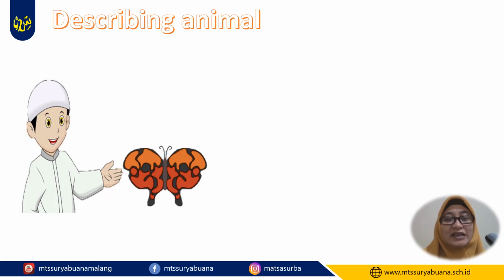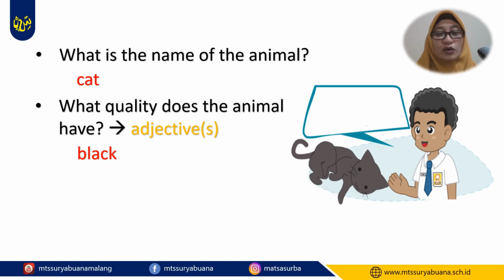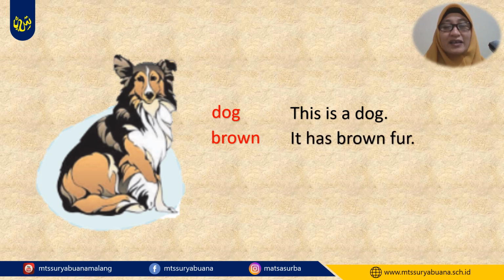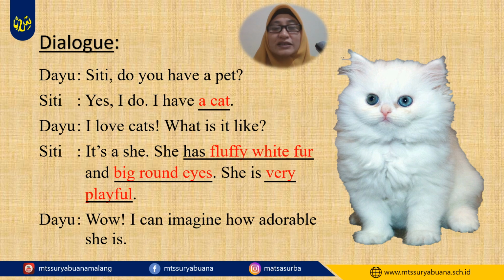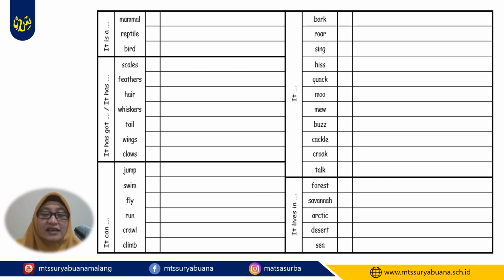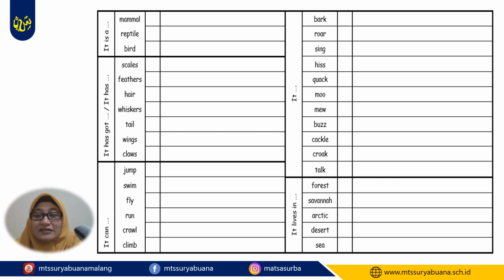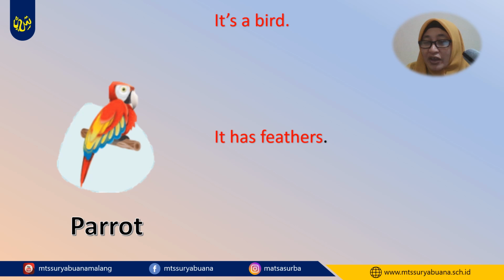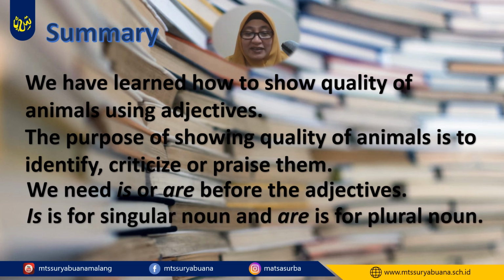Bahasa Inggris Kelas 7 - How Does it Look Like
Video Pembelajaran
Bahasa Inggris
Kelas 7
How Does it Look Like